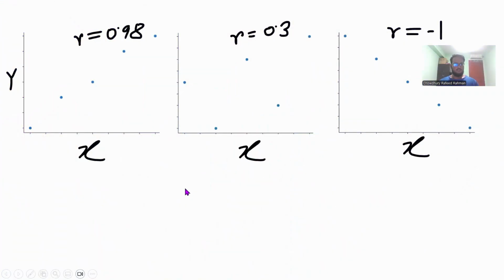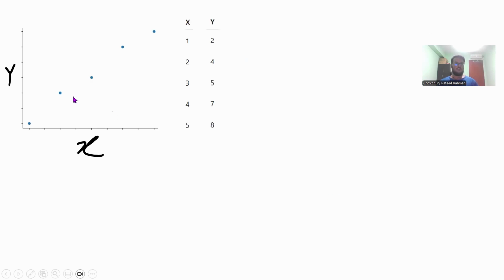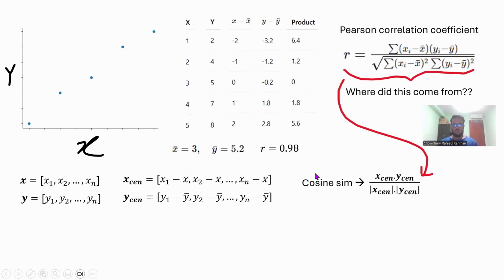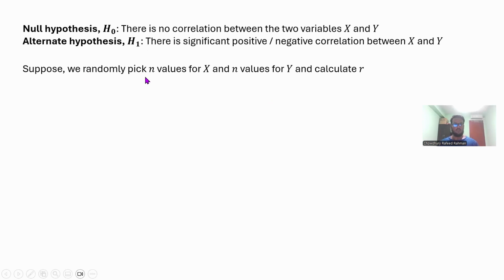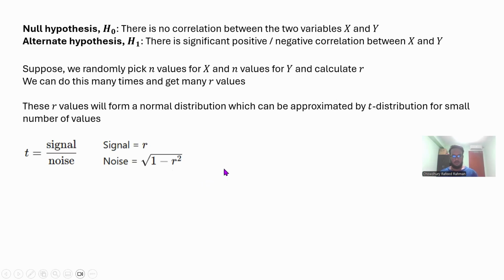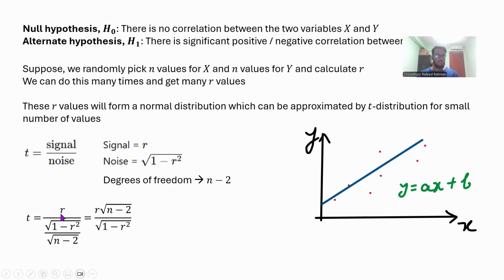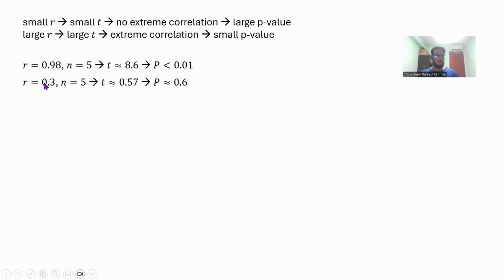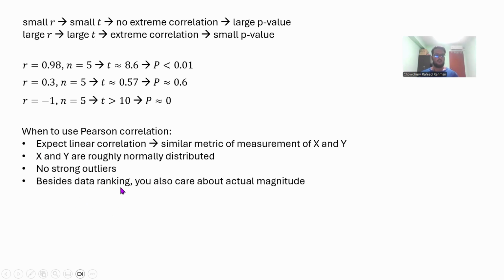Part 15 : Pearson Correlation Analysis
We discuss pearson correlation analysis in this video with some concrete examples. We cover the calculation process of pearson correlation and the p-value. We provide intuitive explanation on how the pearson correlation coefficient is derived from vector cosine similarity formula and how we get the p-value utilizing the t-test formula. Finally, we discuss scenarios where we can apply pearson correlation analysis.